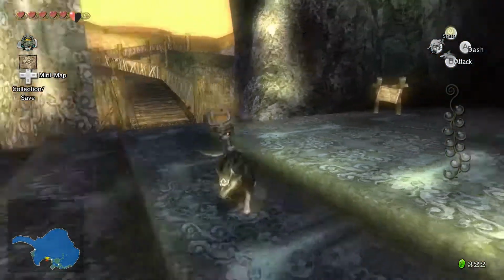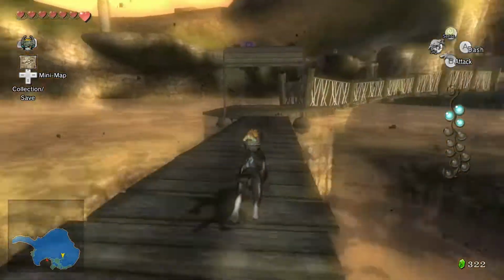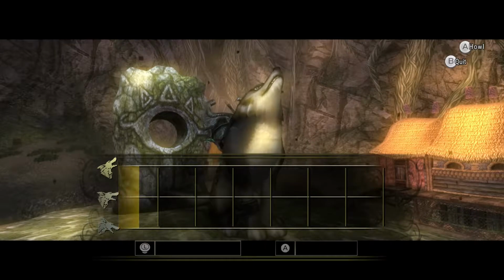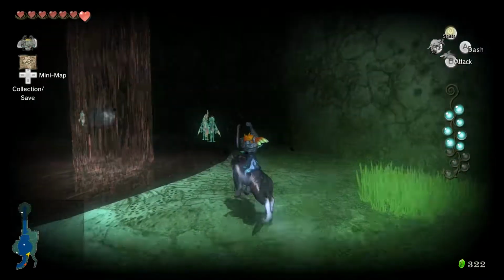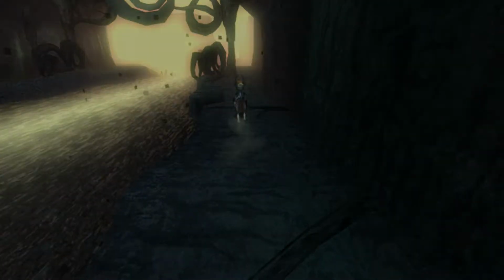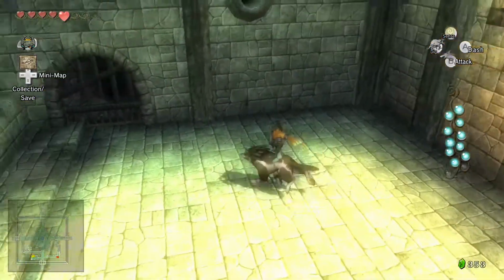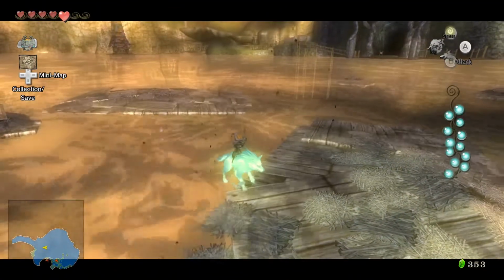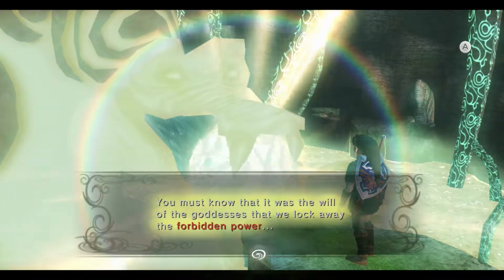The Legend of Zelda, Twilight Princess HD - Part 17: NIGHTMARE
It's about to get spooky in here!

Regular videos on Monday, Wednesday and Friday, 8pm (UTC)